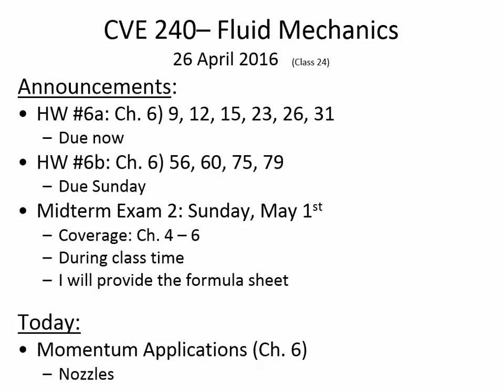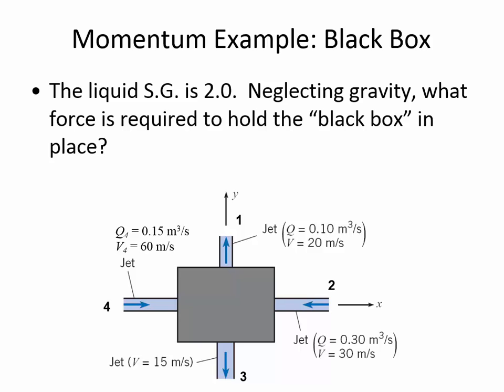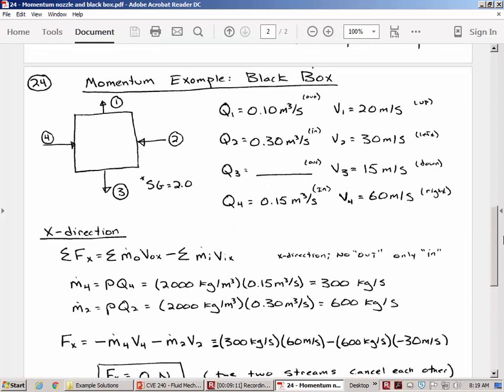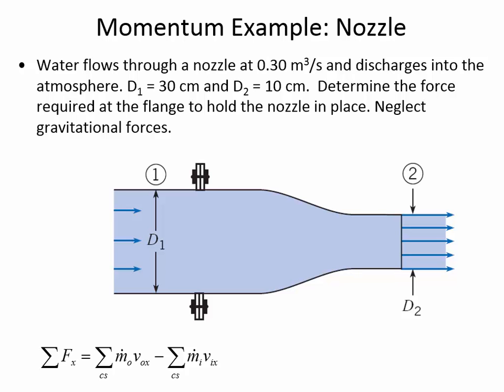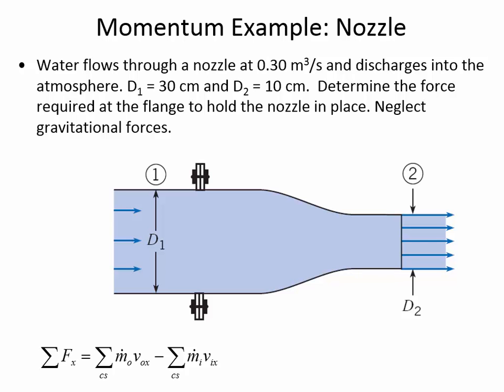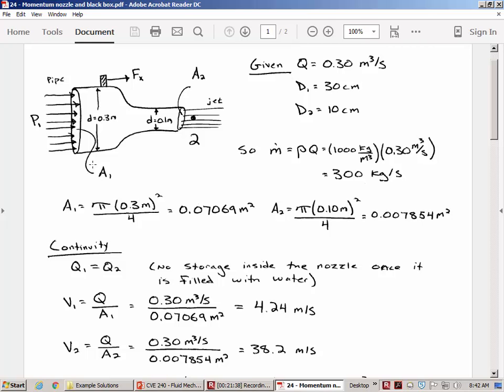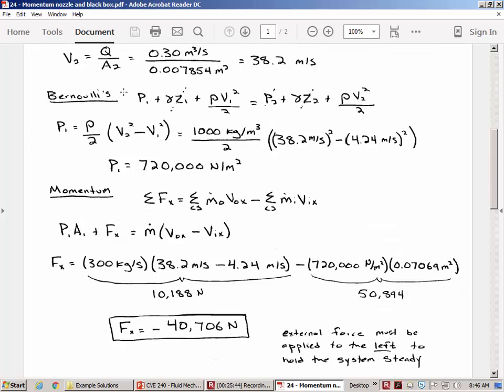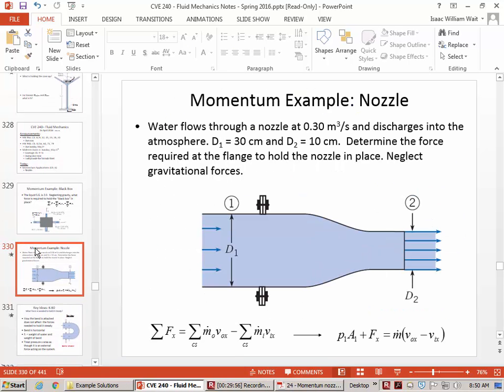CVE 240 - Class 24 (Fluid Momentum in Nozzles) 26 April 2016